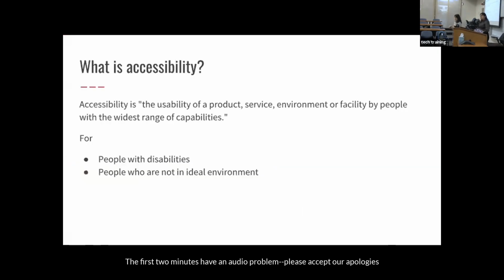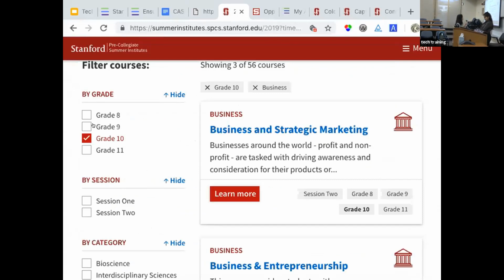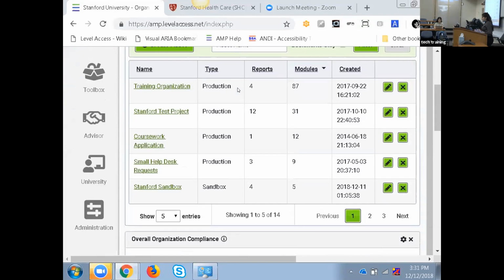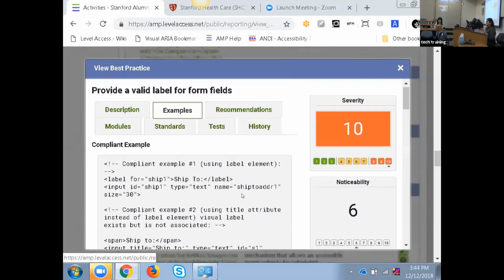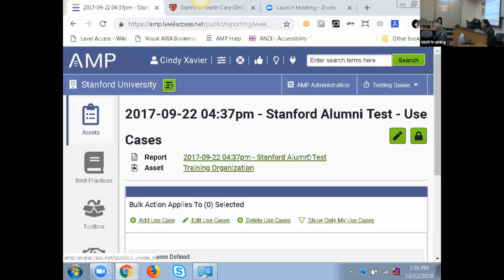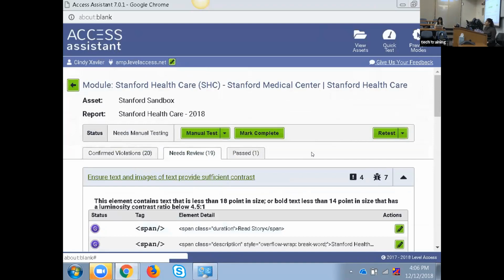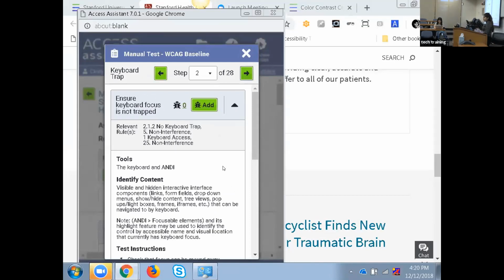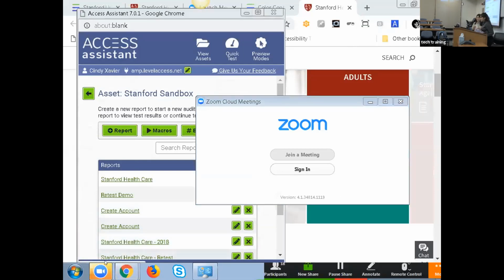Tech briefing 2018-1212 Level Access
Our last Tech Briefing in 2018 is presented by Stanford Online Accessibility Program (SOAP) and Level Access.

Topics Include:

Web accessibility services and resources available to the Stanford community, outlined

A deep dive into the Accessibility Management Platform, a powerful accessibility testing engine for your website to help you meet compliance needs